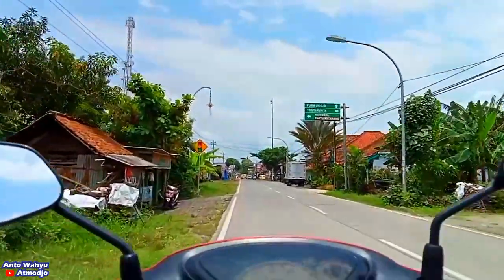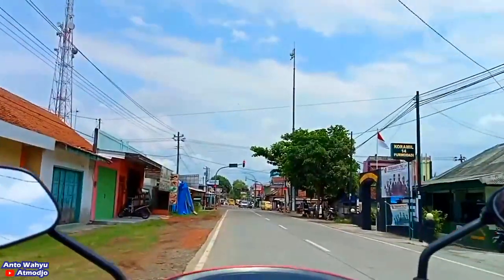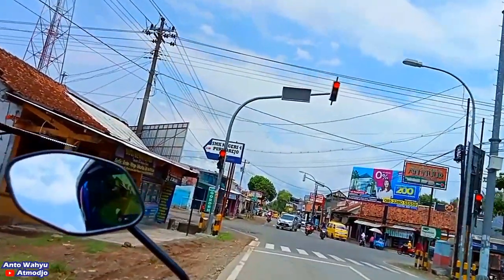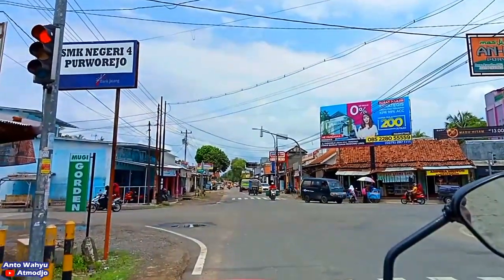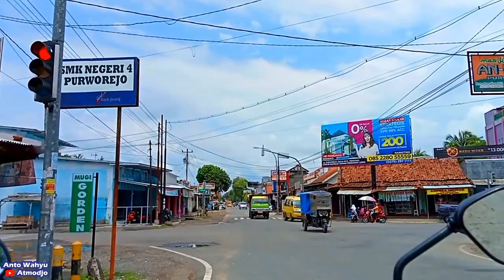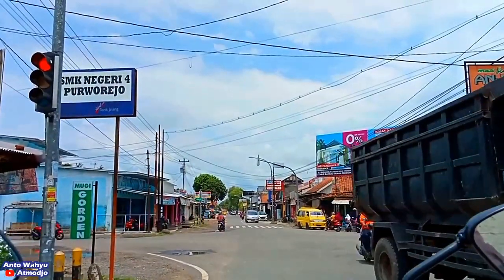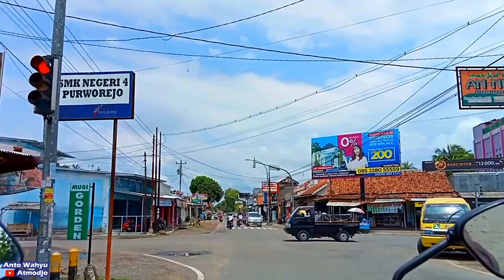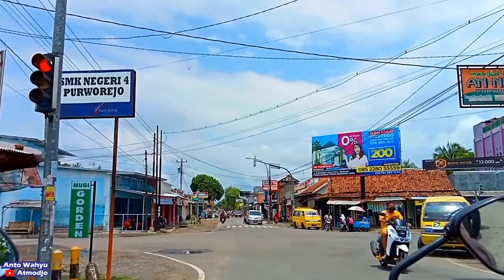HAMPIR NYERAH LEWAT SINI, KONDISI JL. PURWOREJO - CONGOT SAAT INI